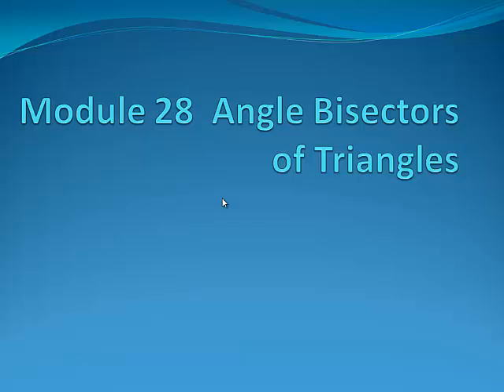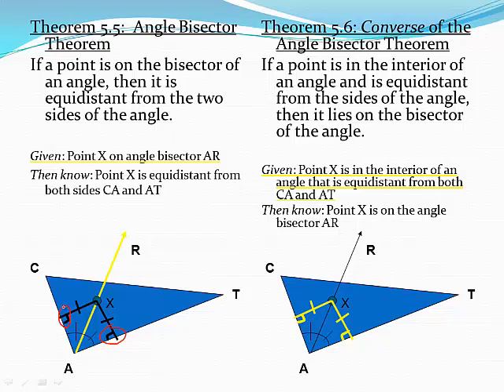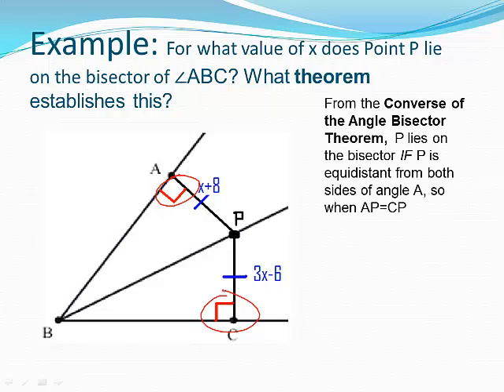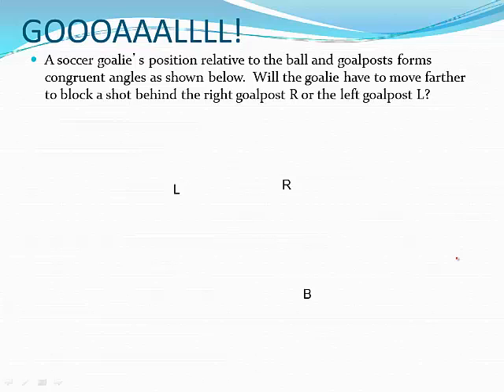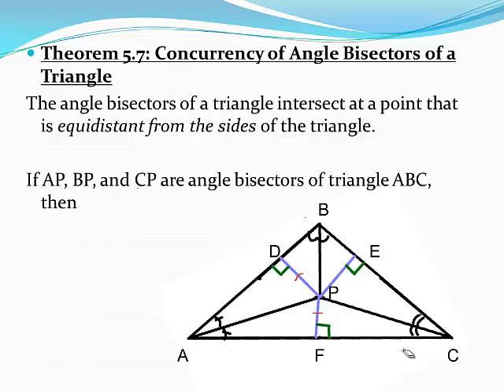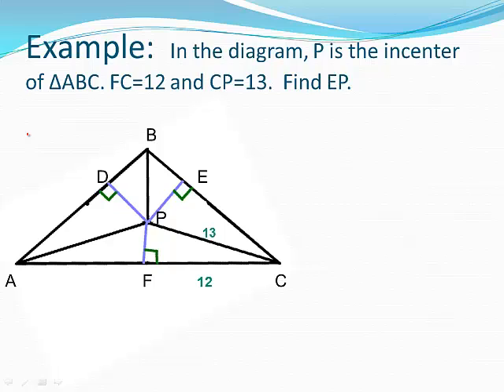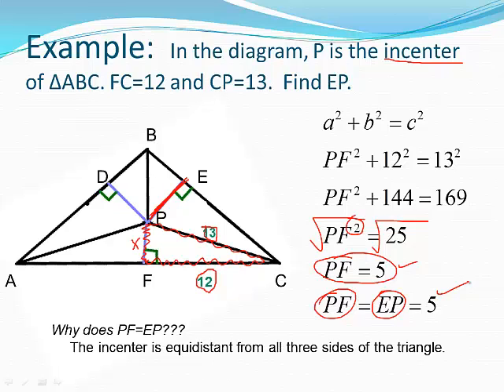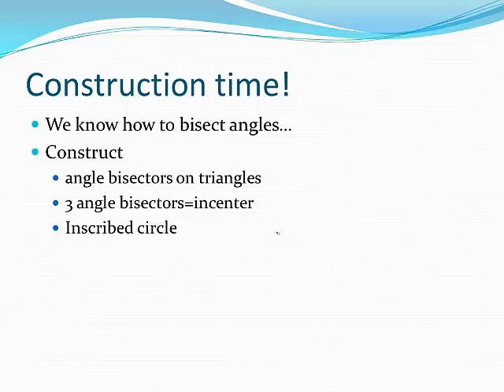Module 28 Use Angle Bisectors of Triangles